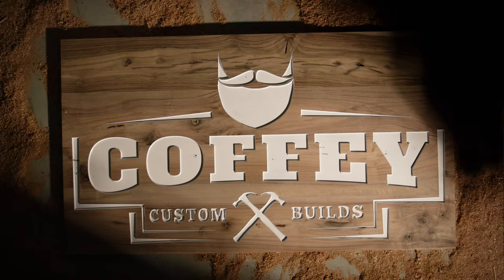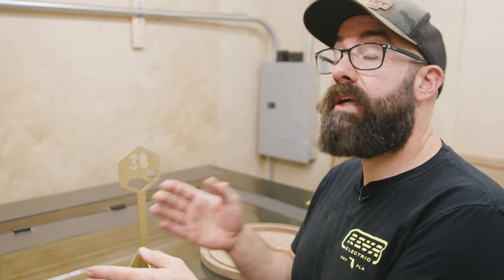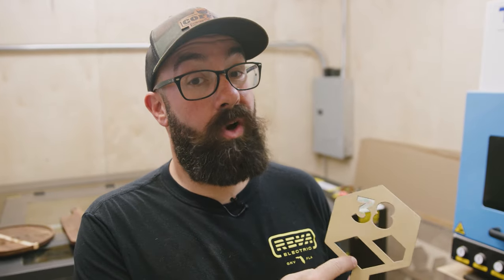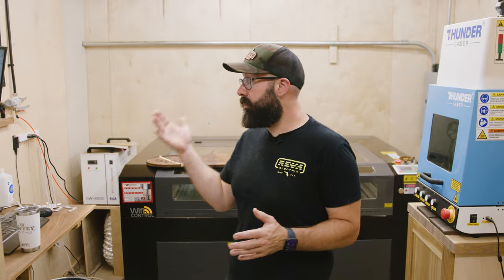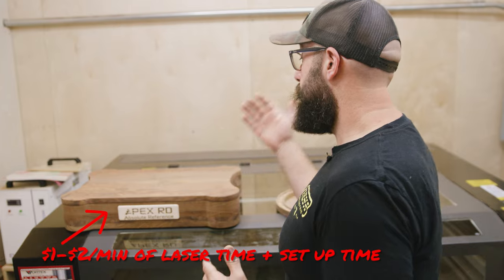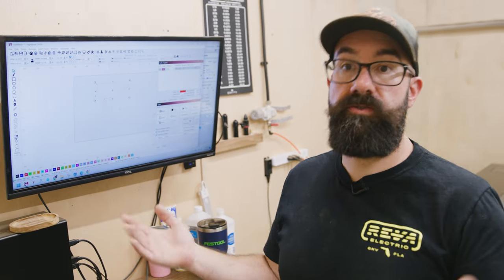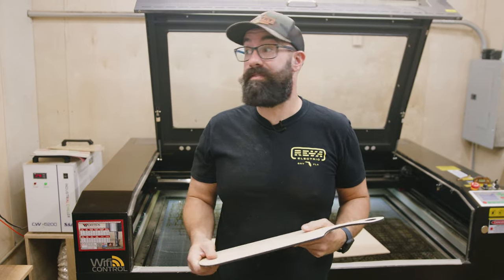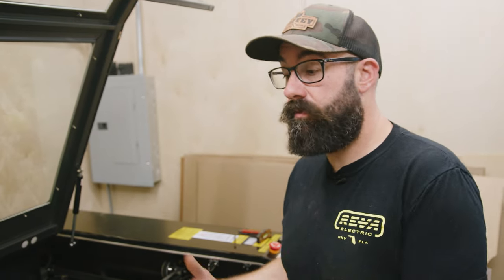How To Make Money With A Laser Engraver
Lasers are showing up in more and more wood shops. In fact, they are becoming viable businesses of their own. Last year my laser passively generated over $50,000 in revenue. In this video I show you some of the highest revenue projects we've done.

00:00 Introduction
00:26 Custom Trays
00:46 Kitchen Conversion Chart
01:22 Table Numbers
02:34 Tumblers
03:33 Gifts for clients
04:00 Farkle / Yahtzee Board
04:57 B2B Customization
05:13 Templates
05:46 Cutting A Template
06:44 Maintenance